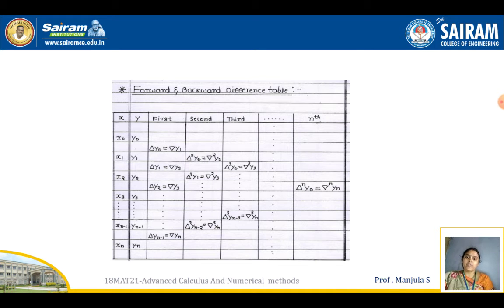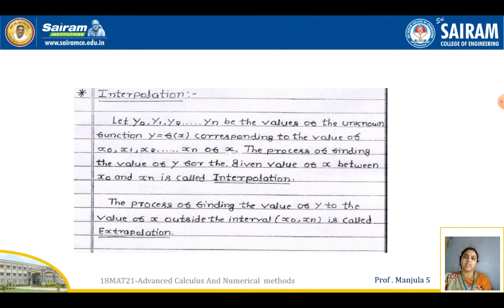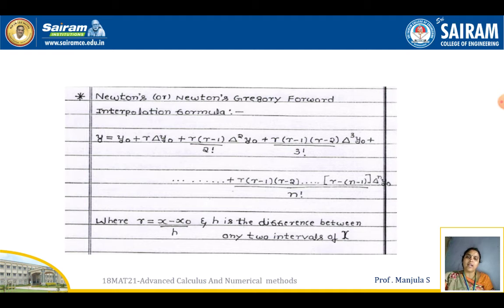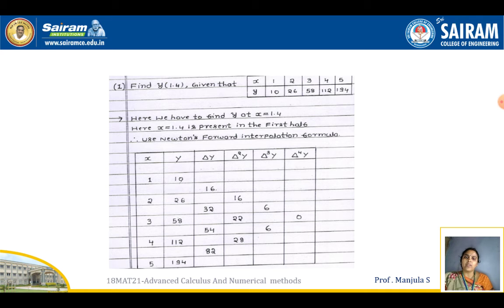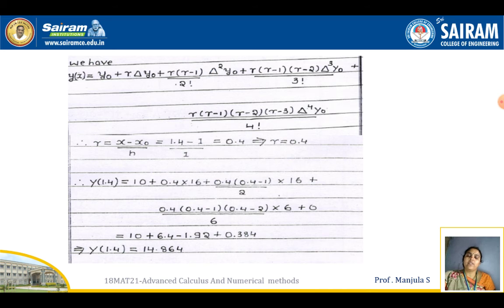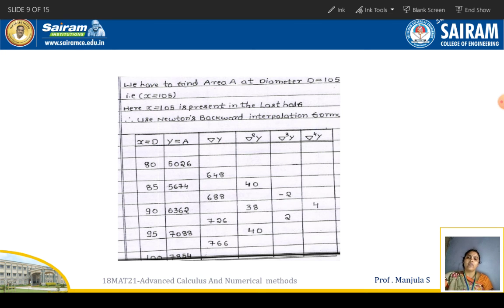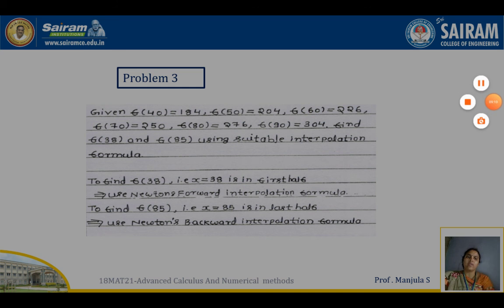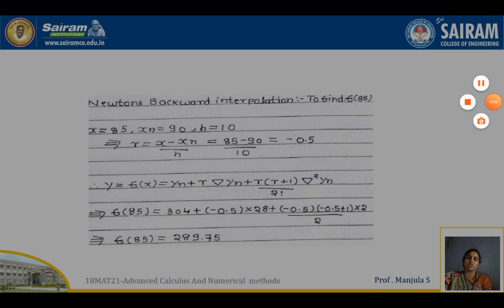Lecture video_18MAT21_Module 5_Newtons forward and backward_Manjula S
Newton's forward and backward-MS